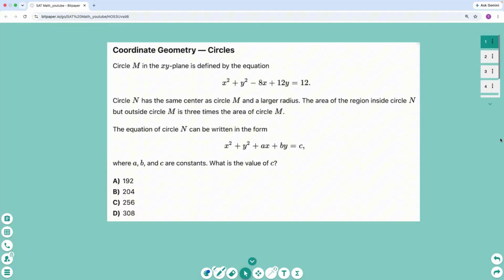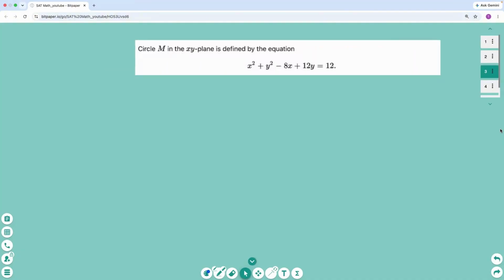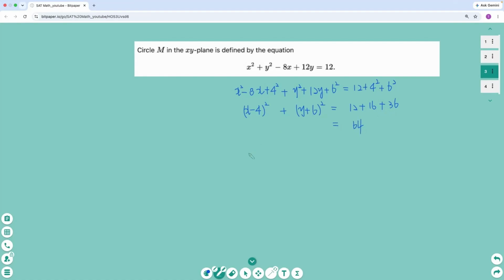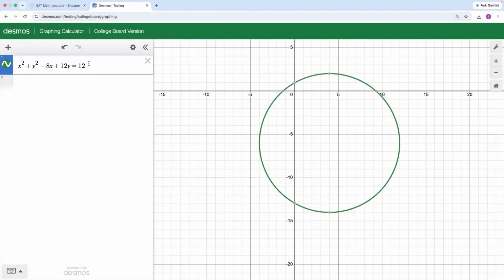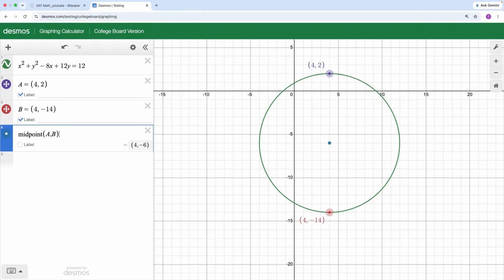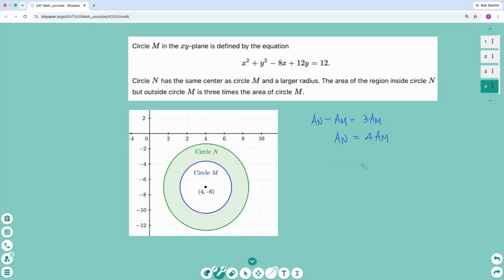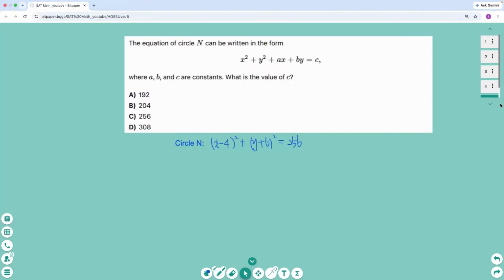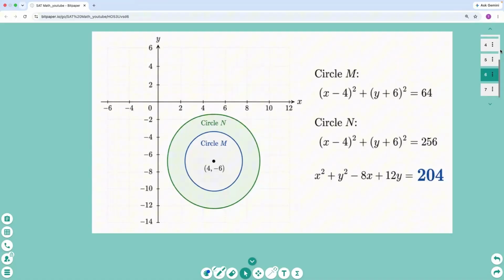SAT Circle Equation Challenge | Algebra + Desmos | 800 Challenge #4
Can you find the equation of the larger circle?

In this SAT Math 800 Challenge, I solve the problem algebraically and use Desmos to visualize the center and radius.

00:00 SAT Math 800 Challenge #4
00:24 Equation of a Circle Review
00:53 Understanding the Problem
01:13 Finding Circle M
03:08 Desmos Method
05:12 Finding Circle N
06:54 Writing the Equation
08:12 Final Answer

One-on-one online tutoring in SAT Math, AP Calculus, and advanced high school math.

Nearly 20 years of teaching experience | PhD in Engineering